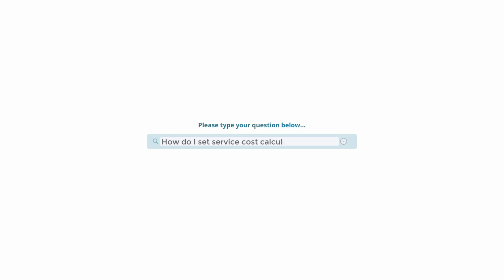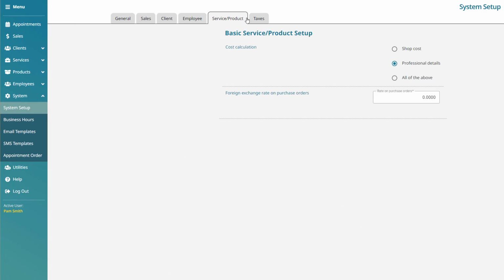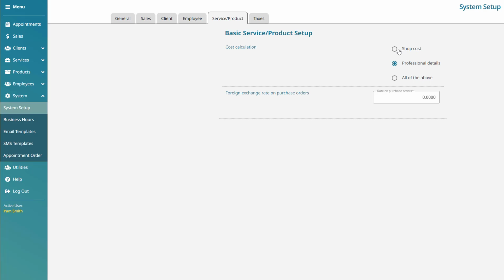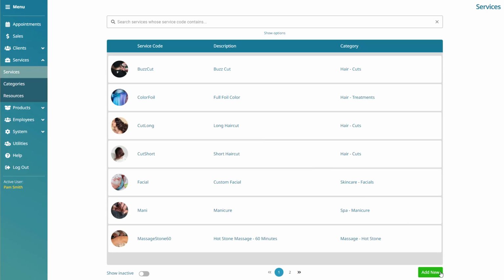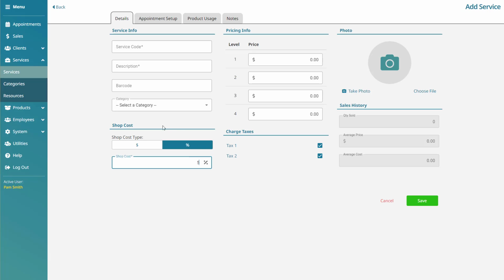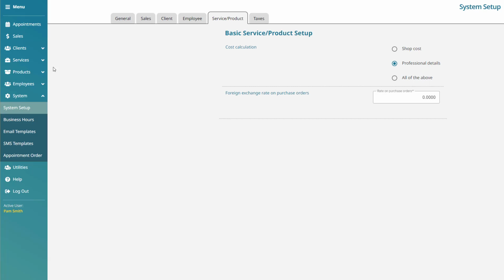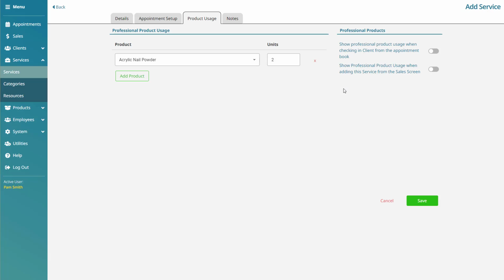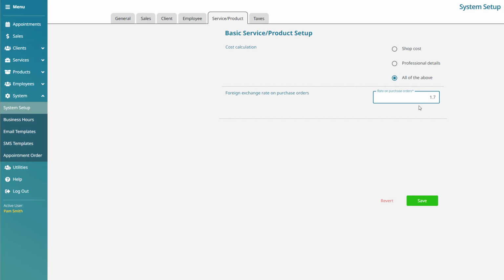How to set up service cost calculation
A tutorial on setting up service cost calculation in the Encore Salon & Spa Software.